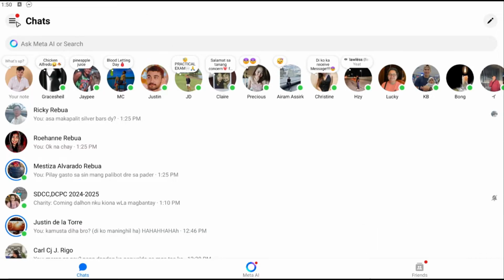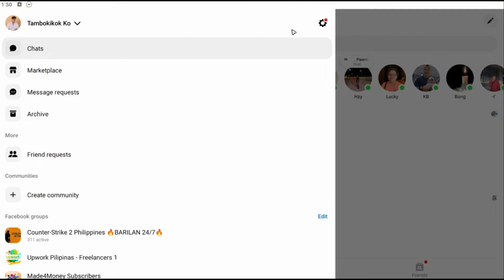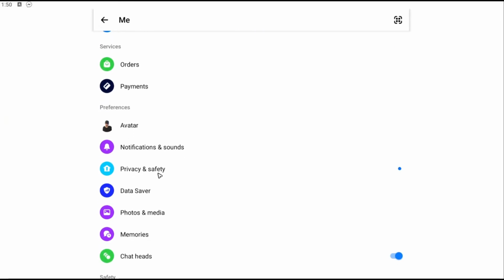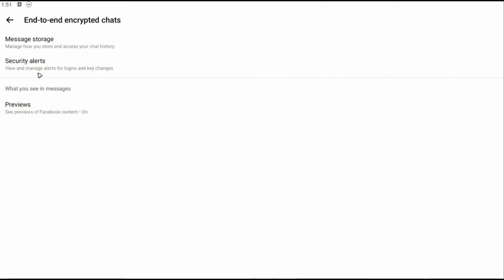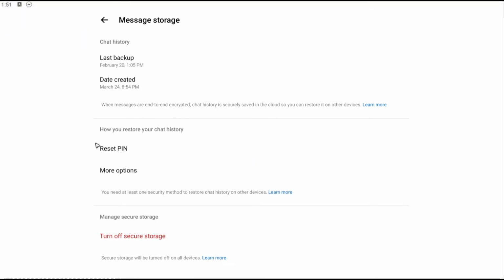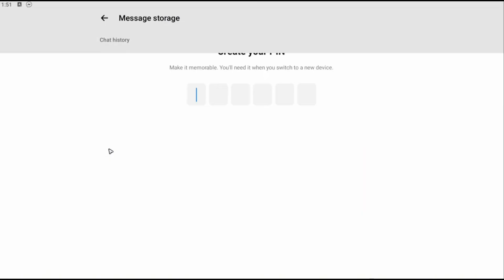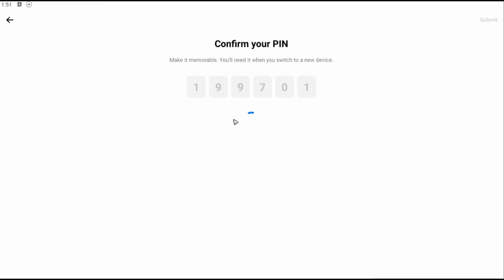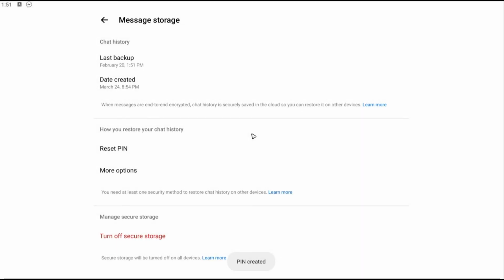How to Reset Your Messenger PIN (Step by Step)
Need to reset your Messenger PIN? This quick and easy tutorial walks you through the steps to change your PIN in Facebook Messenger, ensuring secure access to your account. Watch now to update your security settings hassle-free!